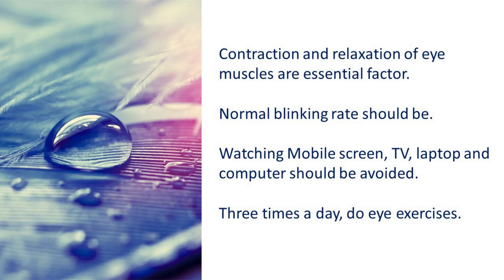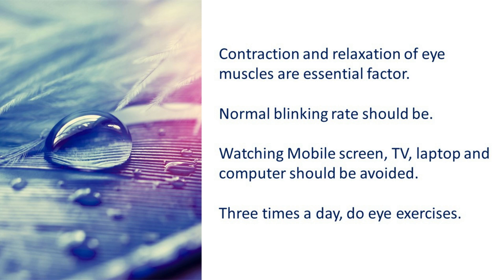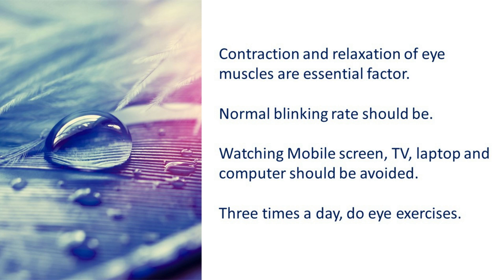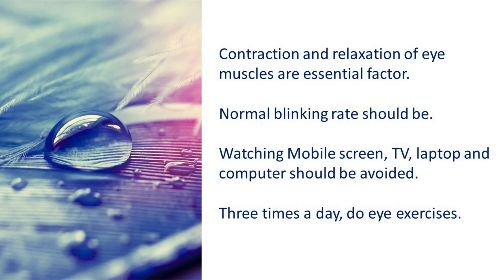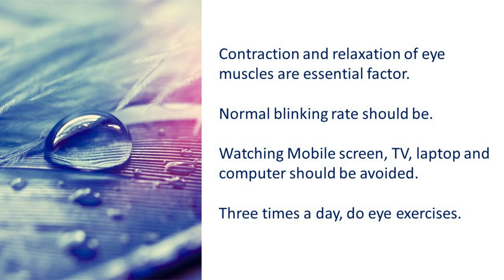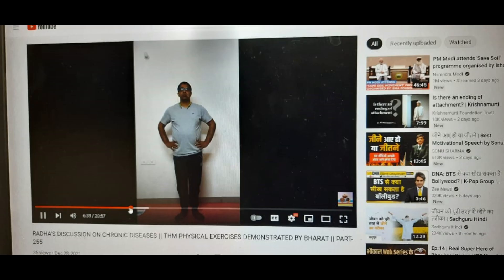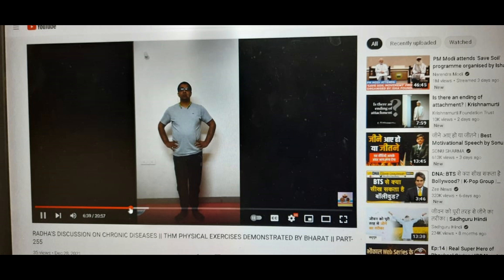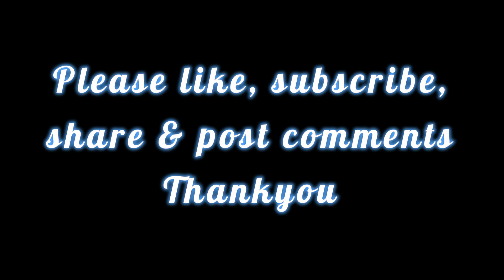Description of Eye Diseases | Proper diet with Vitamin A and Eye Exercises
कोई भी बीमारी ठीक  खान पान और व्वयाम के द्वारा ठीक की जा सकती है।